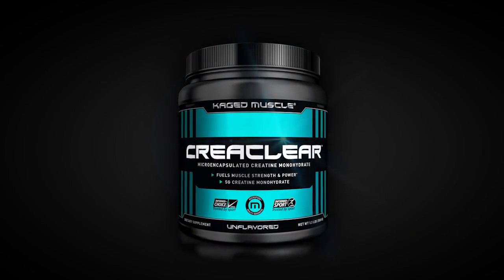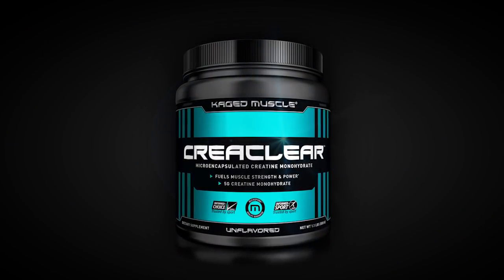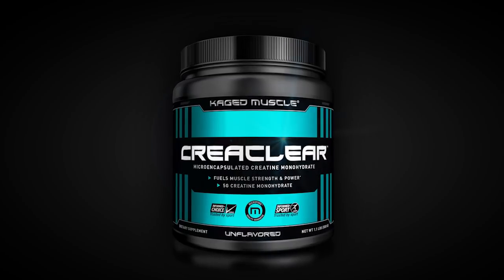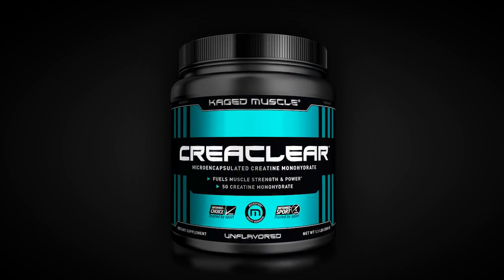The Science Behind CreaClear's Advanced Microencapsulation Technology